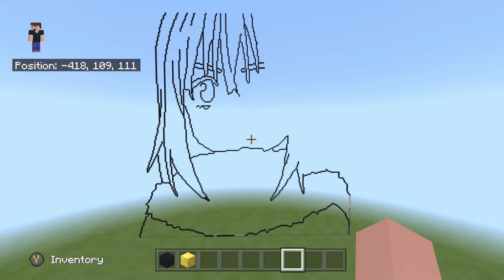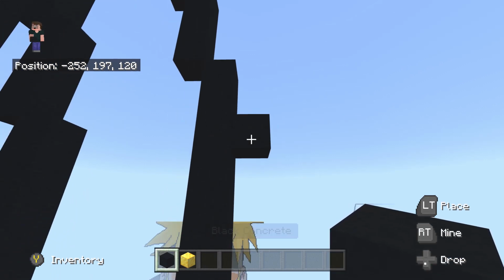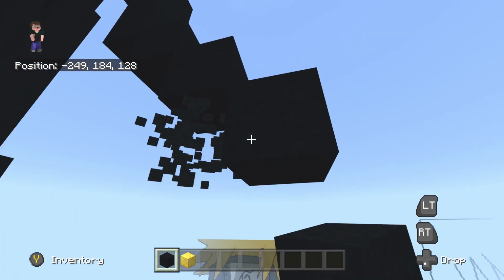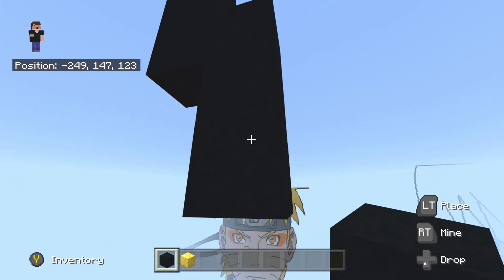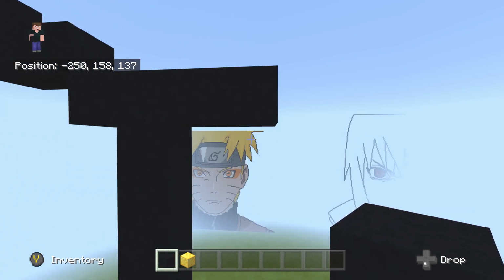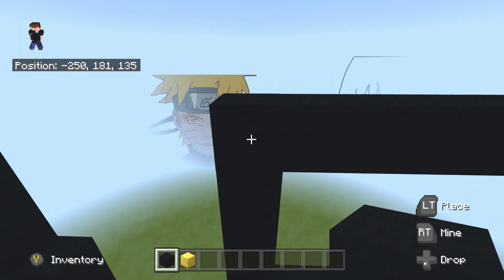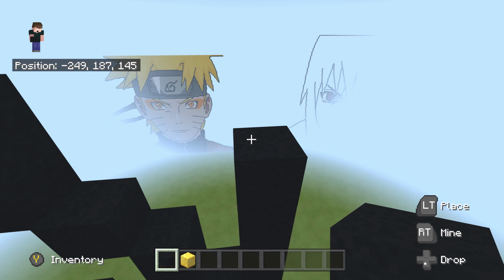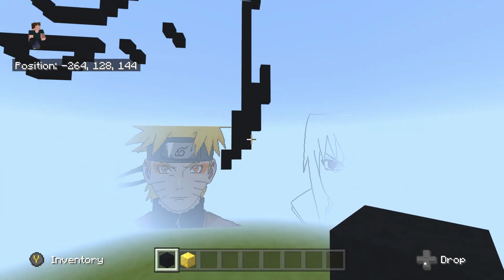Minecraft Pixel Art Tutorial Rimuru Tempest Human Form Part 7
This is a Minecraft Pixel Art Tutorial of how to build Rimuru Tempest in his/her Human Form in  Minecraft. This is Part 7 of the tutorial. There is also a big announcement at the start of the video.